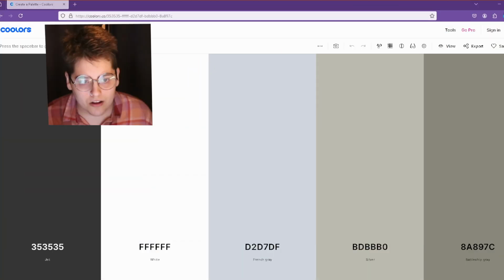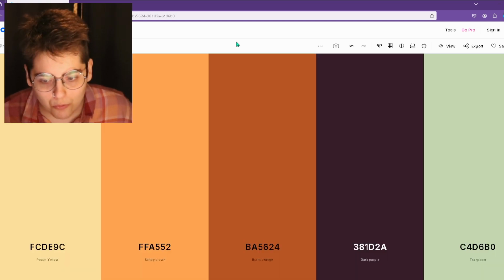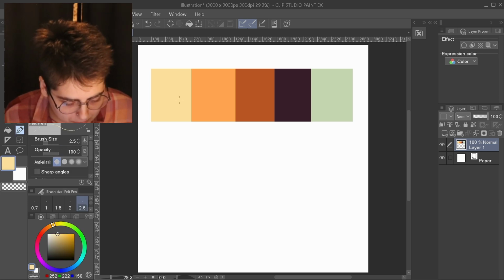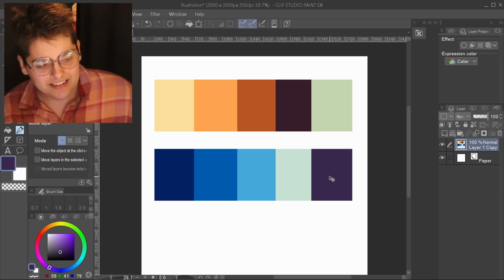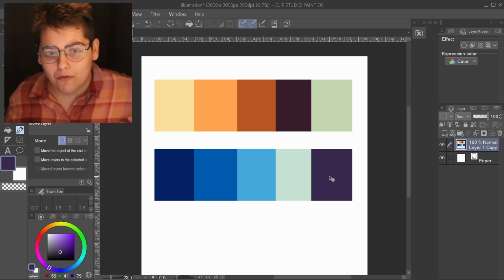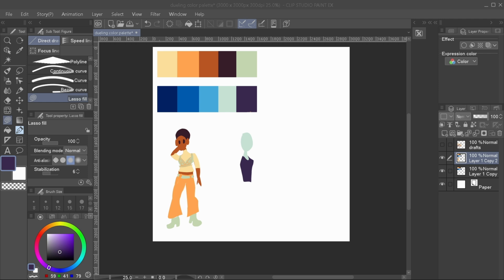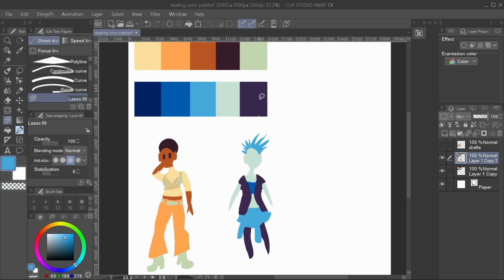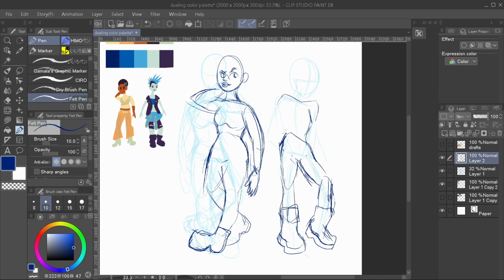Drawing Color Palette RIVALS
Another random palette challenge, this time the standard character design, BUT I use an inverted palette as their l̶o̶v̶e̶ i̶n̶t̶e̶r̶e̶s̶t̶ rival!

Lullaby of Light (feat. Cory Friesenhan) by Sascha Ende